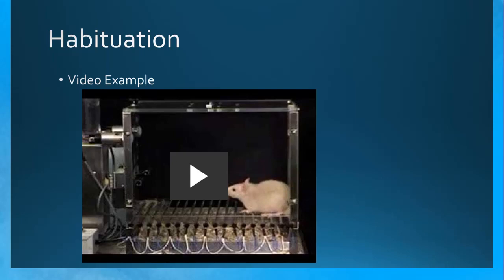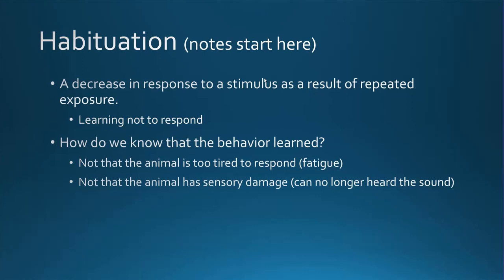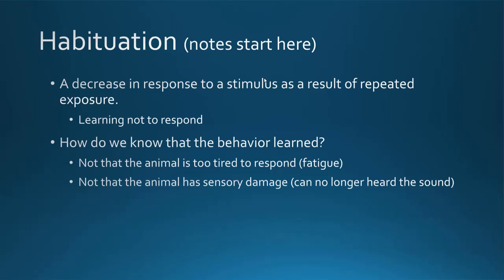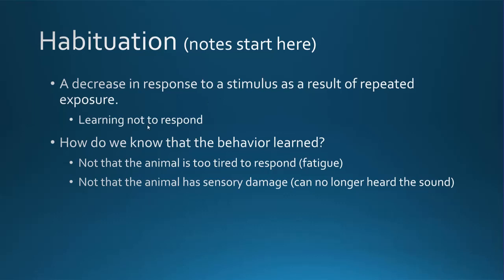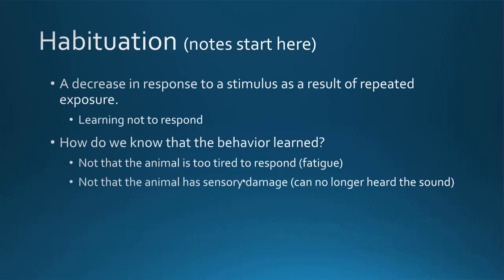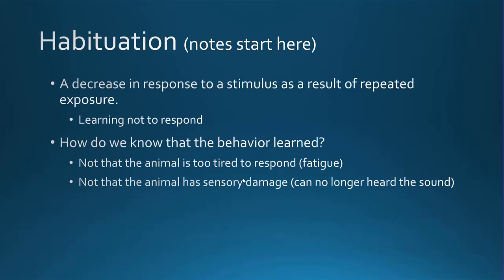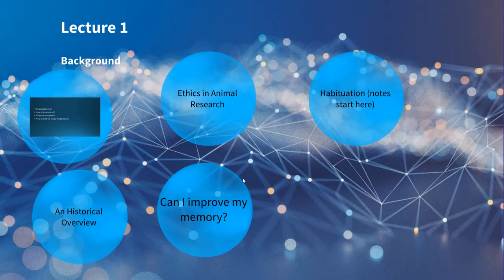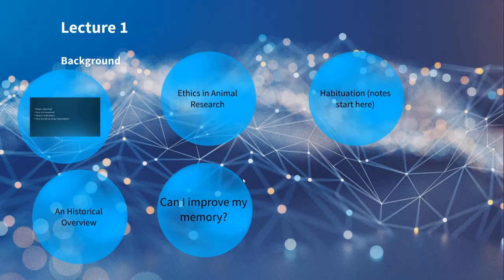PSY213 Lecture 1 : Part 2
Habituation